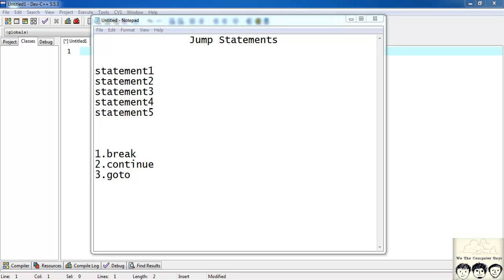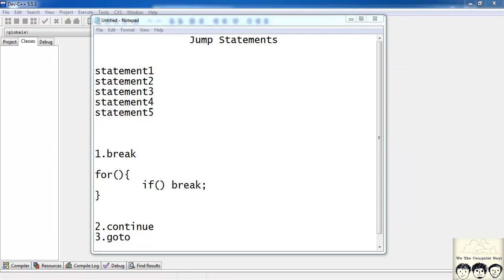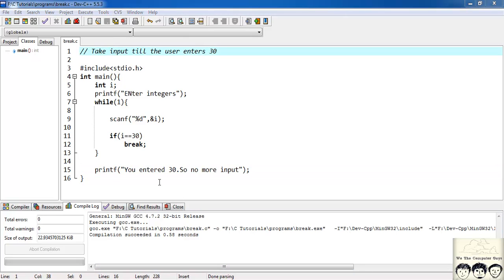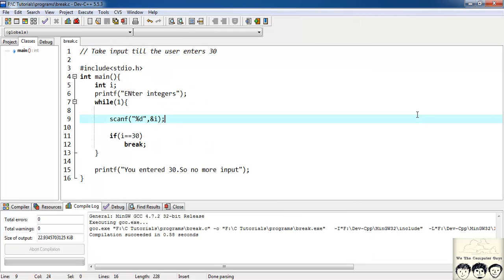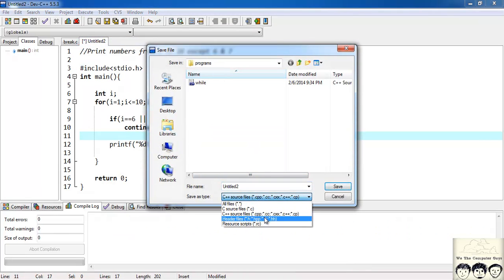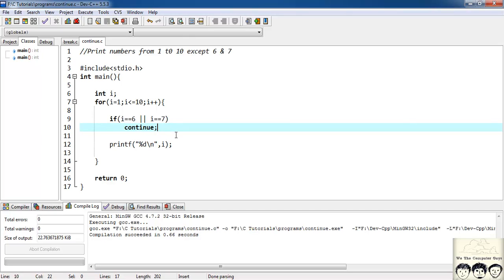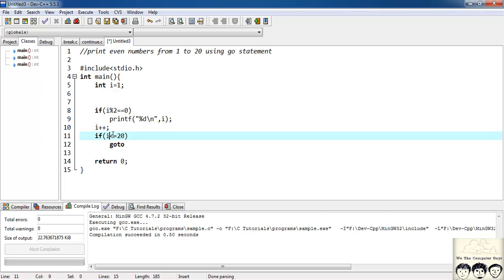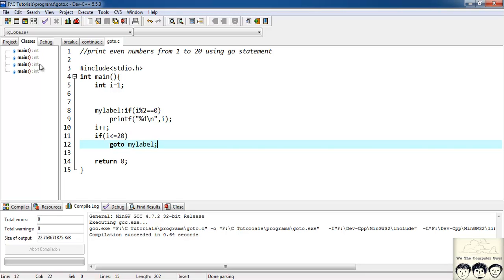C Programming Language Tutorial-Lect 14 Jump statements:break,continue,goto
This tutorial explains jump statements in C : break,continue and goto statements

We The Computer Guys
Shreyas Zagade
Aakash Thakur
Ananya Jain